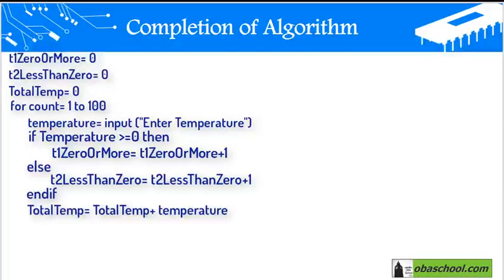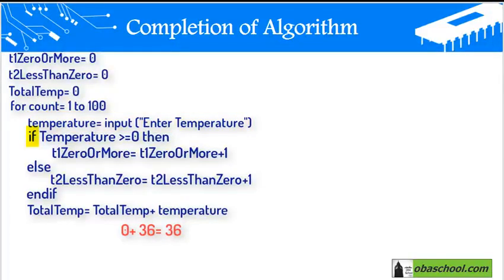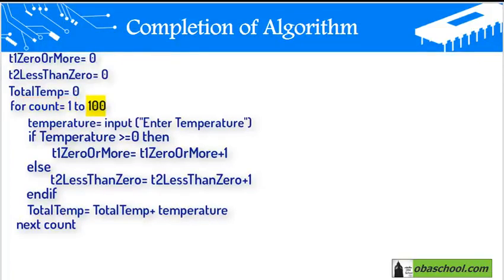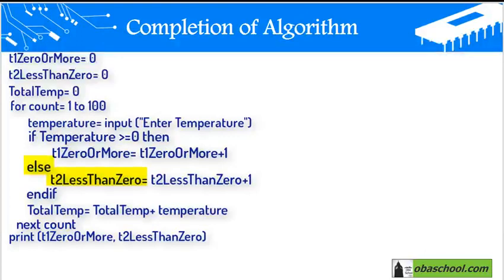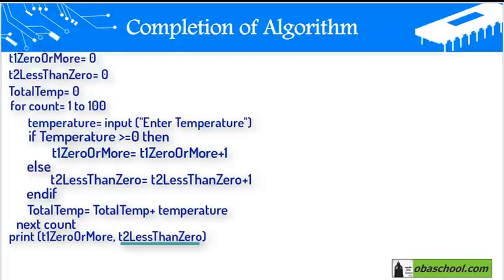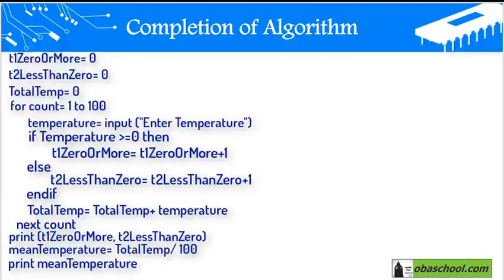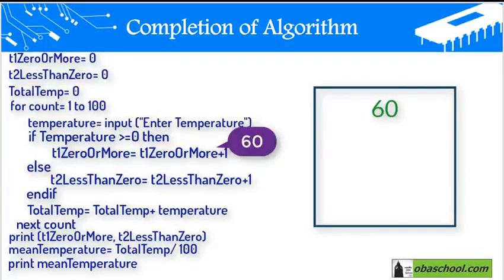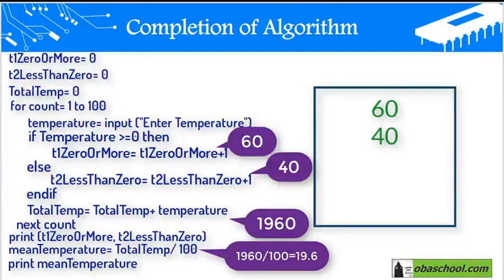Computational Thinking, Algorithms & Programming - 1.24 Interpret, Correct or Completion of Algor. 2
Computational Thinking, Algorithms & Programming - 1.24 Interpret, Correct or Complete Algorithms - Completion of Algorithm 2